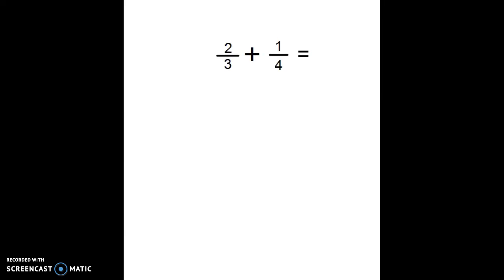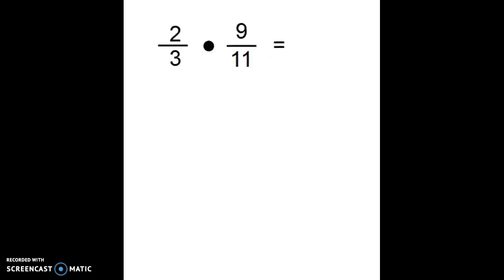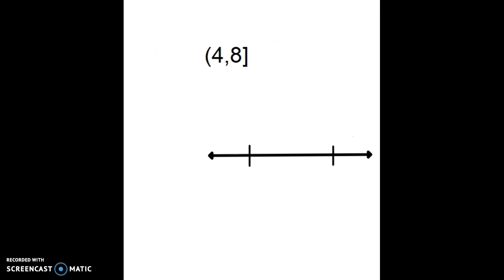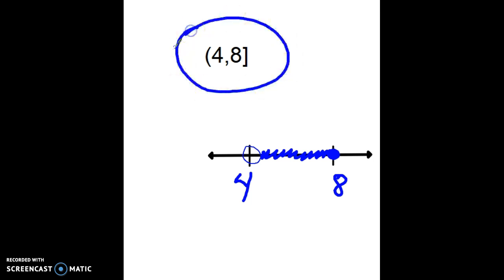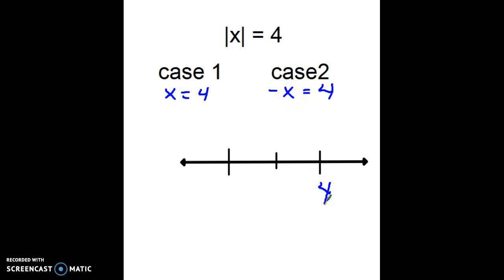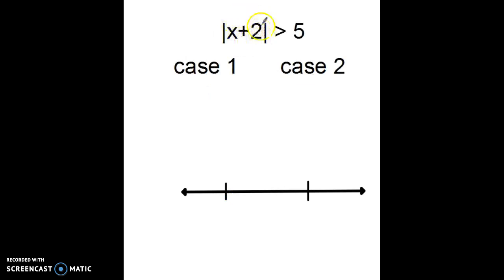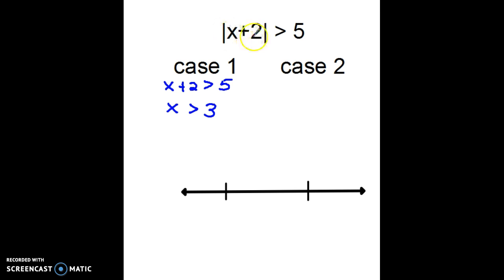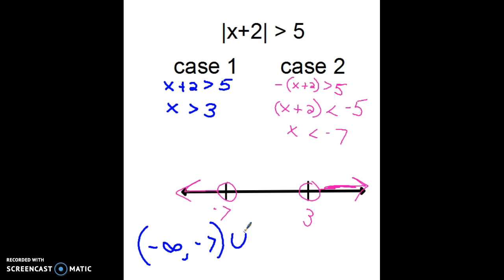Chapter 1 Helpful Hints